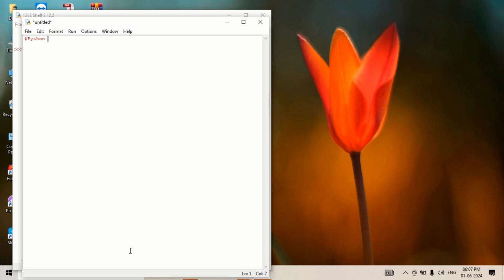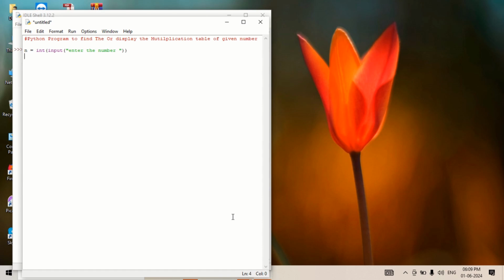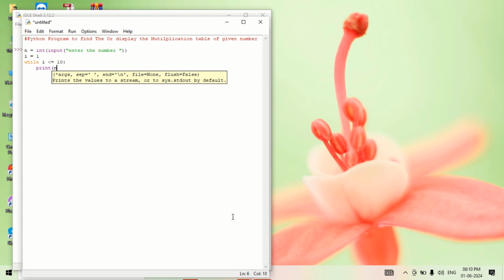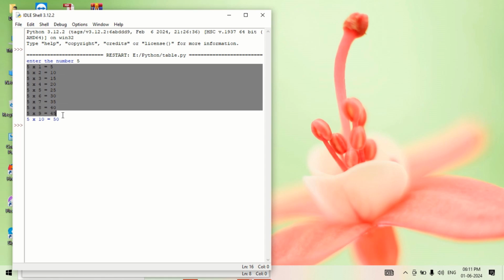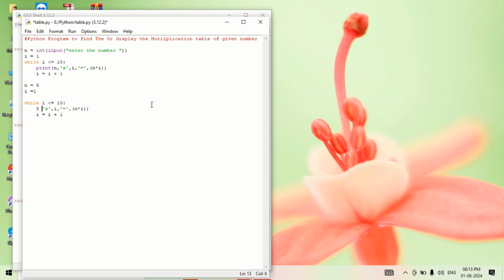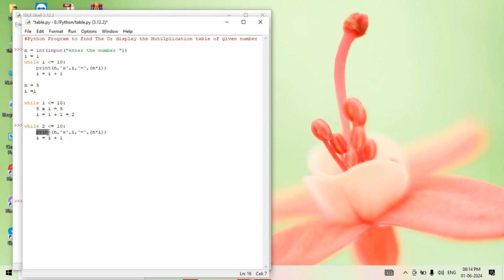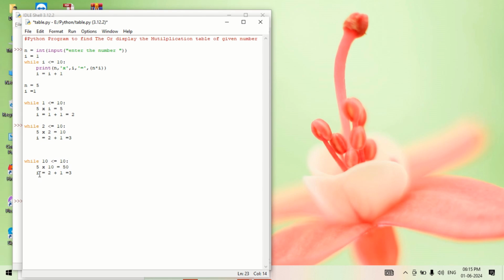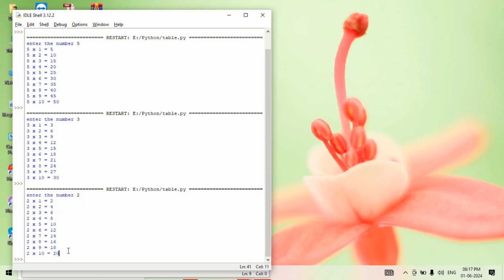Python Program to Display Multiplication Table of Given Number by Using While Loop Statement